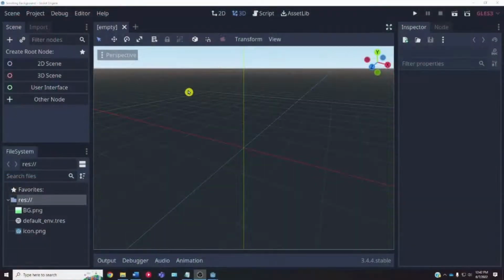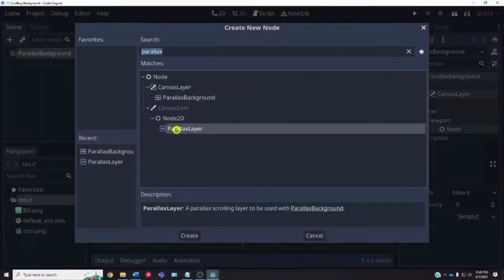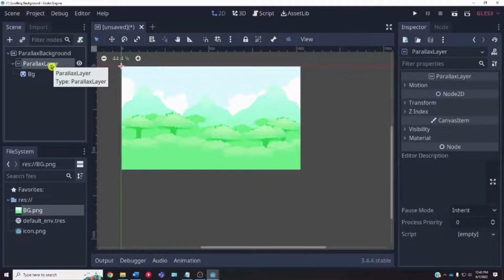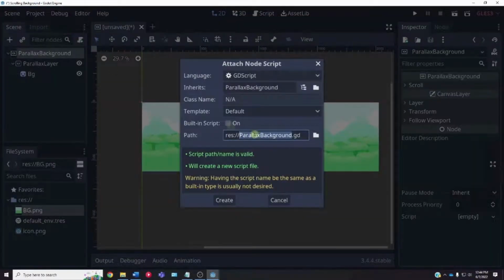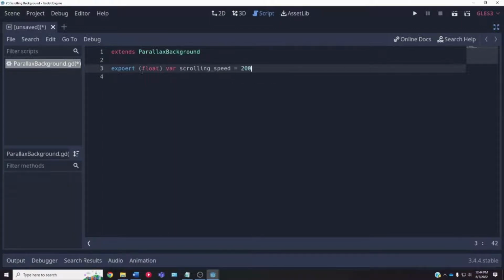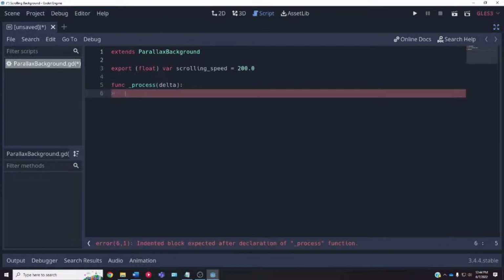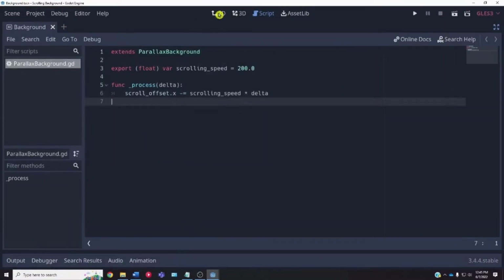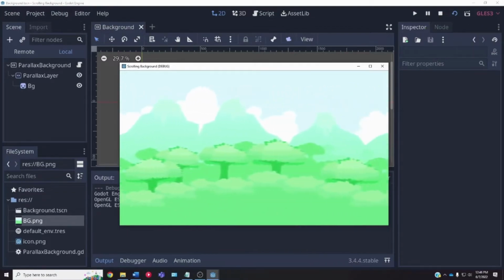Scrolling Backgrounds in Godot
In this video we show you have to make a scrolling background in Godot